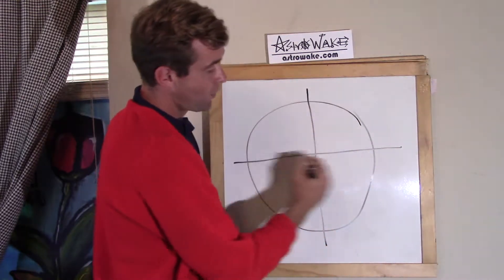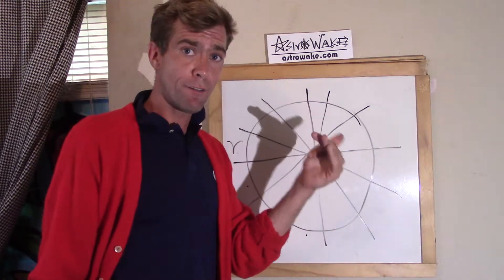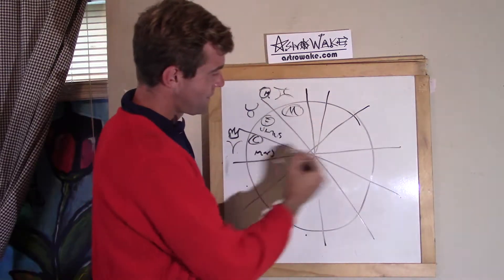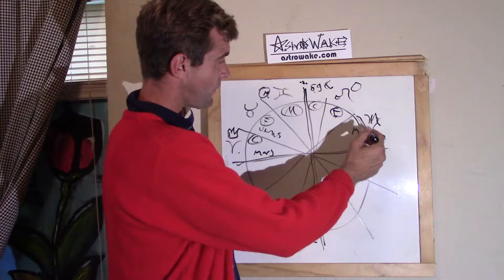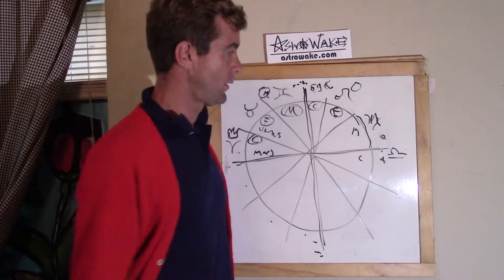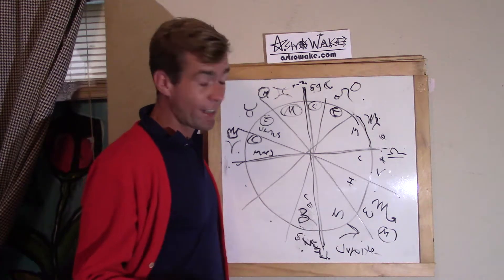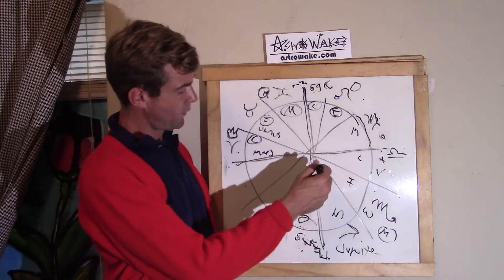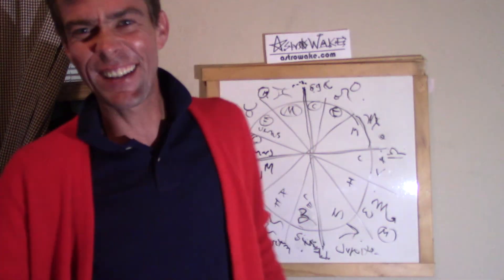Christian Astrology: Astrotheology w/ Thomas M. Wake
Exposing the occult. Reclaiming the Heavens. Thomas Wake of AstroWake opens up the Gospel of the Stars